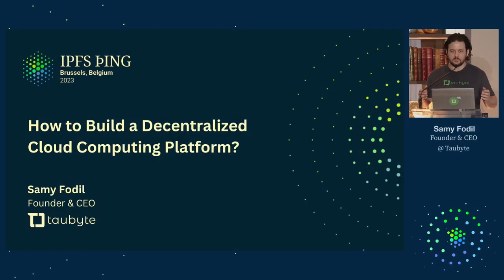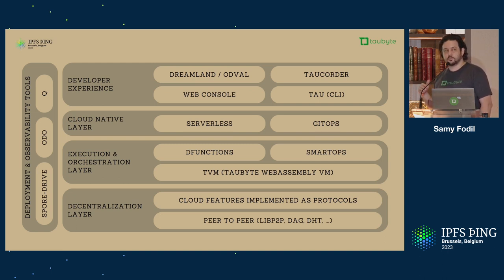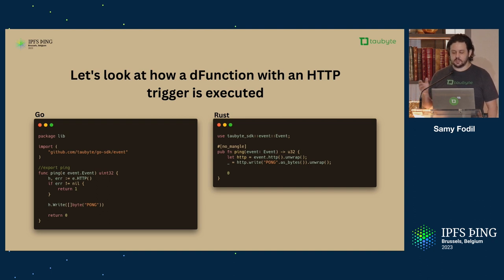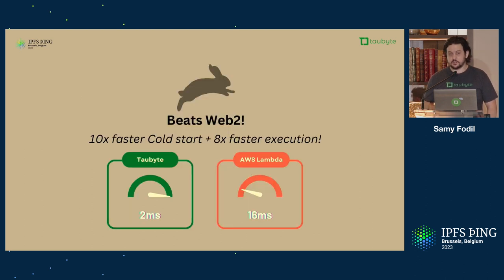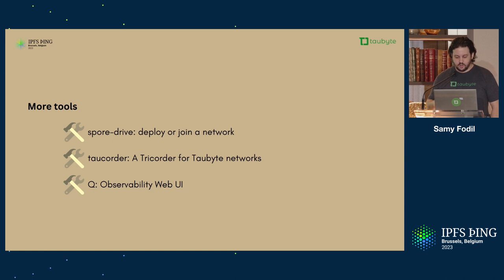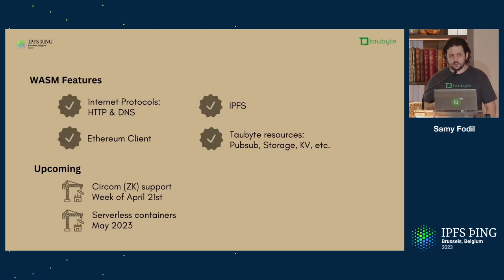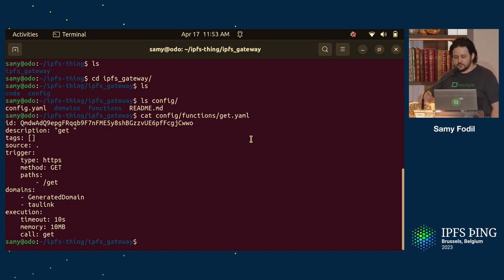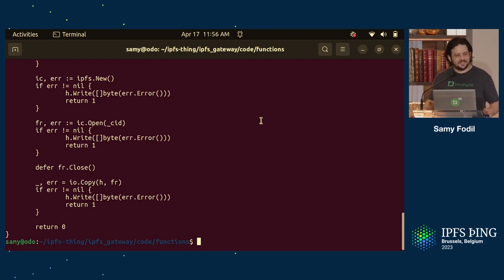How to Build a Decentralized Cloud Computing - Samy Fodil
In this talk I would discuss what is the Cloud model. Why it is important to web3 and how it can be implemented to be decentralized leveraging ipfs components alongside some interesting engineering concepts.